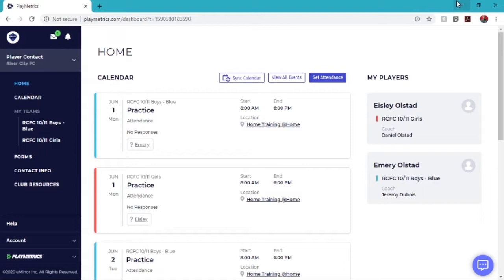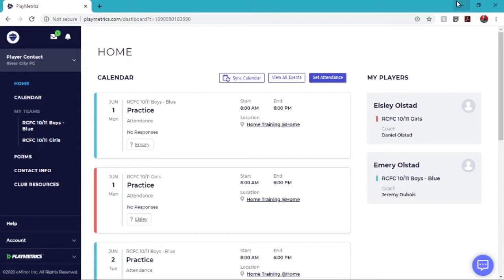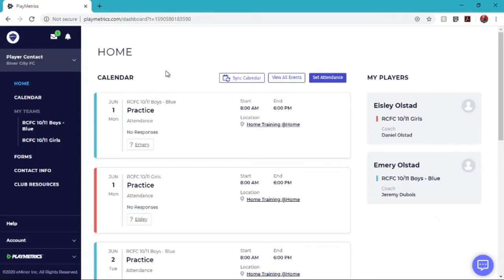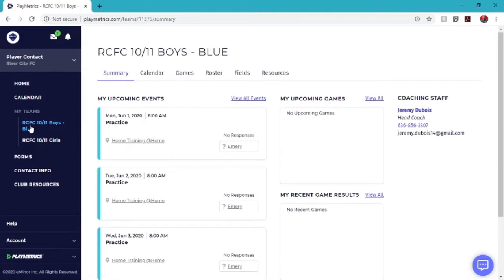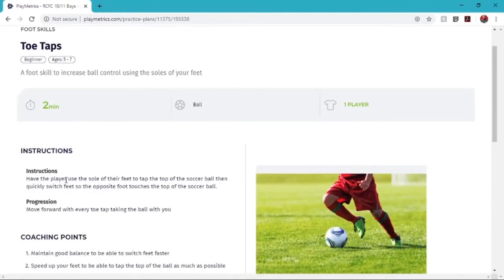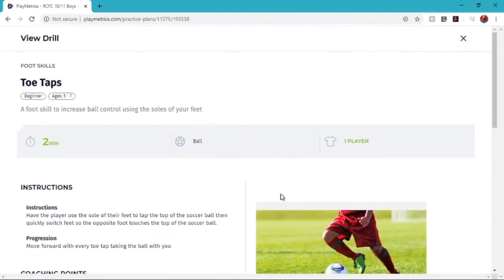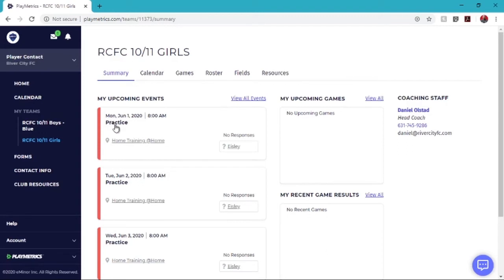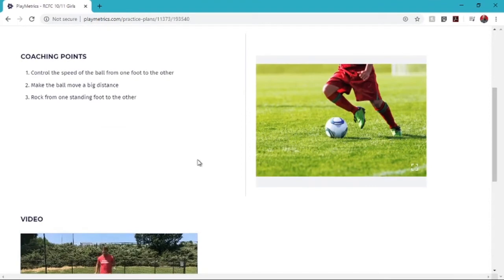Summer PlayMetrics Tutorial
A short tutorial on how to find daily activities in the PlayMetrics system.